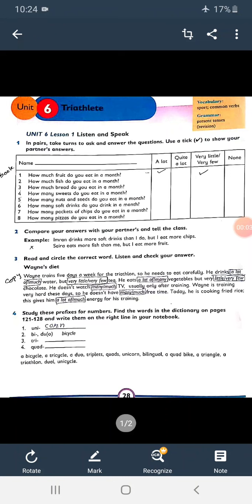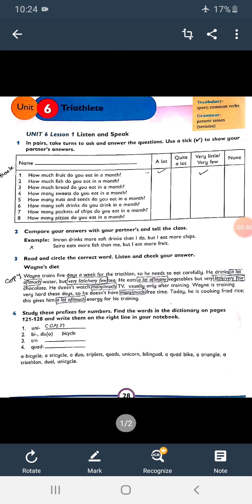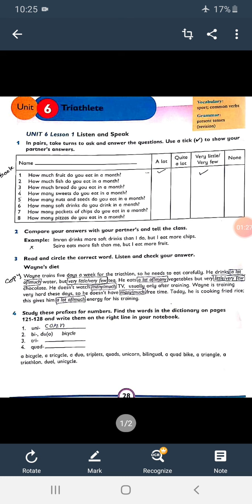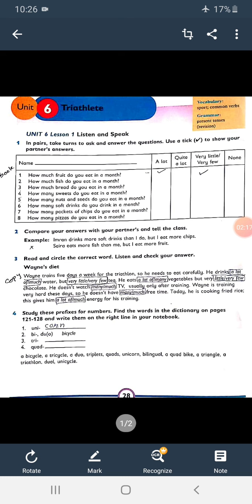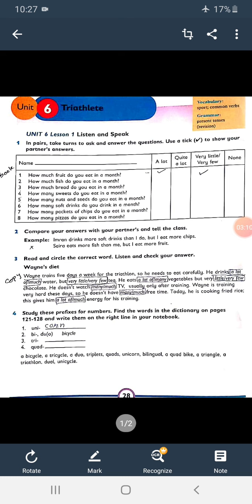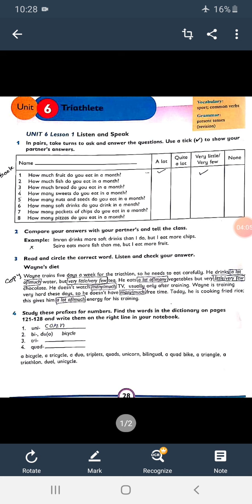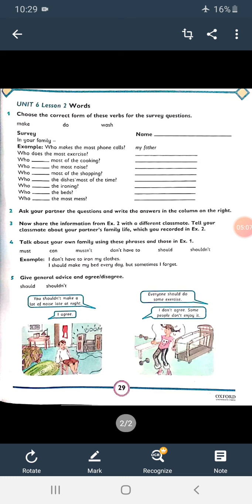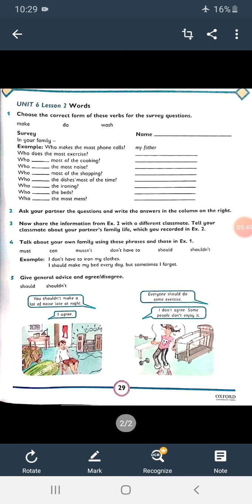Class 5 English 6th Diary Ref:350